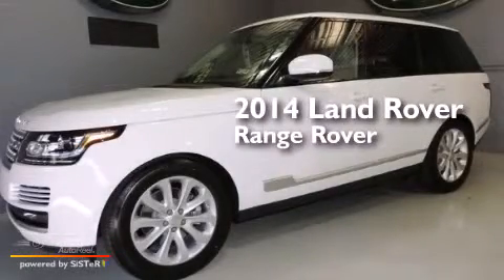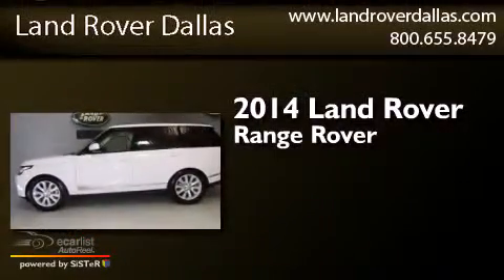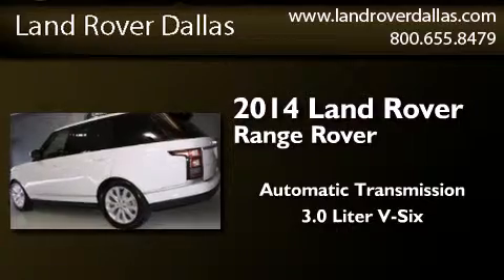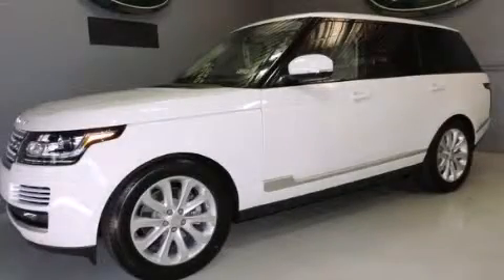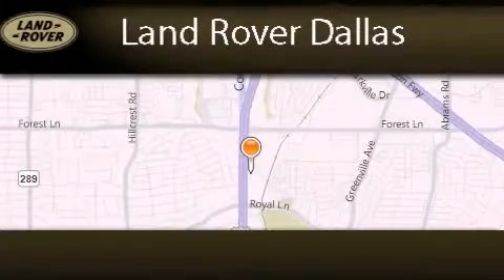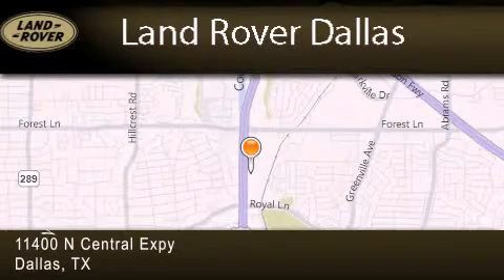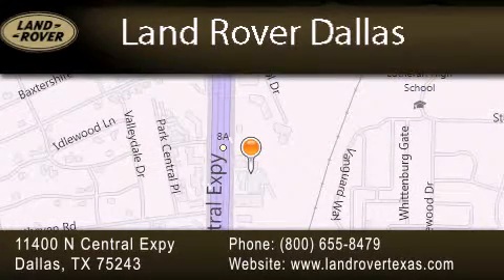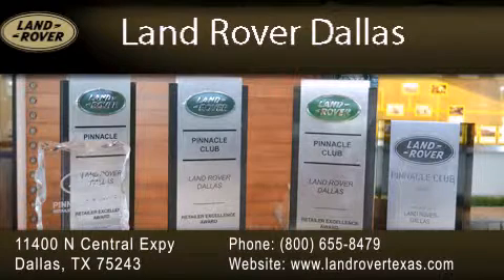2014 Land Rover Range Rover Dallas TX 75243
We have been honored to serve the Dallas TX area , we promise that your experience at our dealership will exceed your expectations ! Year : 2014 Make : Land Rover Model : Range Rover Engine : 3.0L V6 Supercharged Engine Trans . : Automatic Exterior : White Miles : 3 Interior : Tan Stock : D14088 Land Rover Dallas 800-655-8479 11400 North Central Expressway Dallas , TX 75243